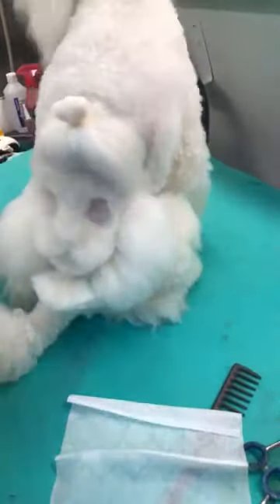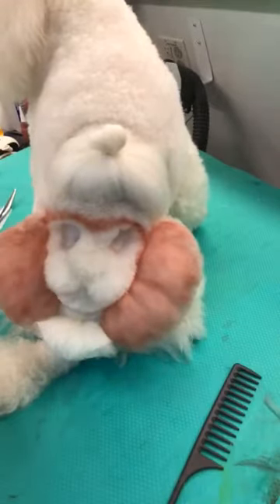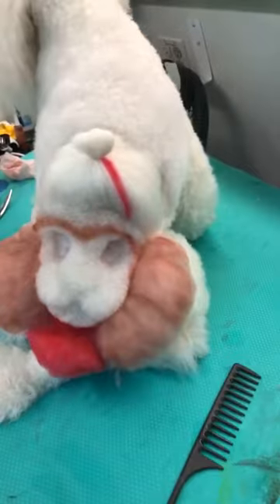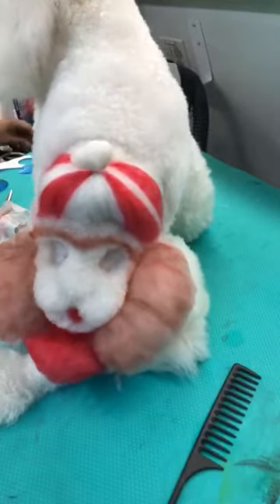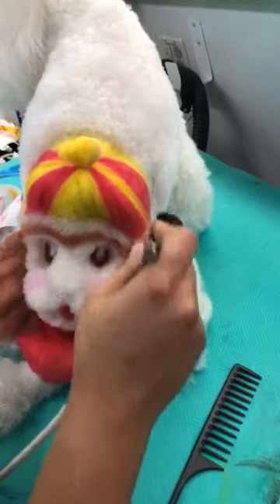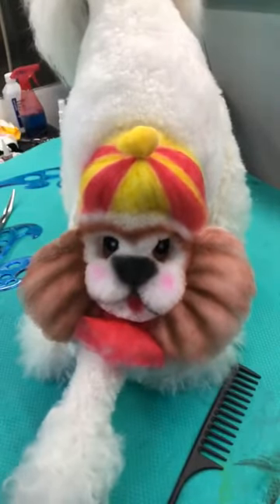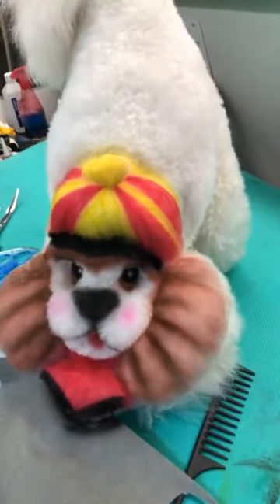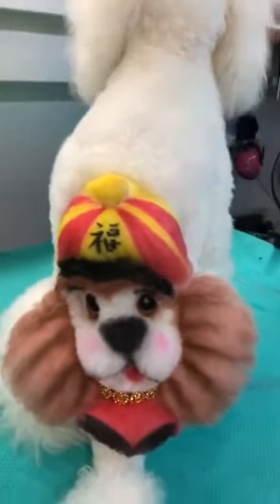How To Do Creative Dog Grooming with OPAWZ Airbrush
OPAWZ creative grooming tutorial: Chinese New Year theme
This design was created by Milena using OPAWZ Airbrush and OPAWZ Temp-ink for airbrush.
Excellent for creative grooming that requires detail spraying or a quick color change with small amounts of OPAWZ temp-ink. You can get accurate spray control for color exactly where you want it.OPAWZ airbrush kit is extremely easy to use, even beginners can create professional-quality looks.
You can buy temp-ink separately as single bottles, so you don’t need to worry about running out of your favorite or most popular colors for your creative grooming.